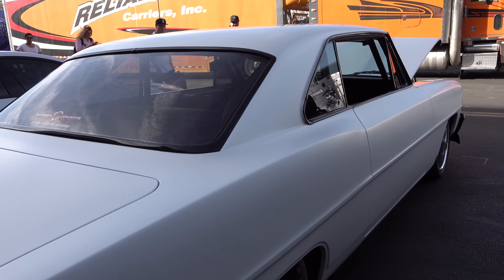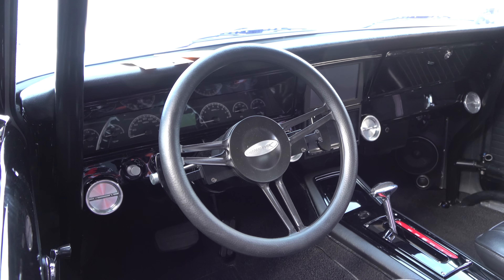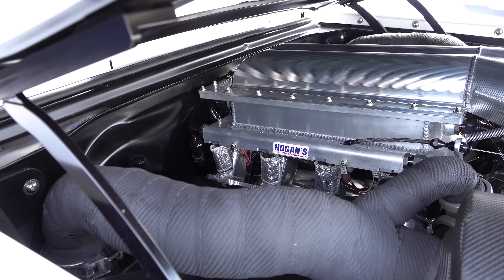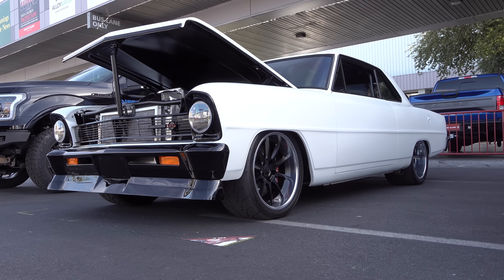1966 Chevrolet Nova Twin Turbo Street Machine 2018 SEMA Show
Check out this twin turbo 1966 Chevrolet Nova Street Machine I found at the 2018 SEMA Show..Pearl white paint on a body that has been relived of it's door handles and mirrors..All the trim has been colored black giving the 1966 Chevrolet Nova Street Machine from the 2018 SEMA Show a storm trooper look..Very cool for sure..Wheels are always a personal choice but I can live with the ones this 66 Nova is wearing. This twin turbo 1966 Chevrolet Nova street machine from the 2018 SEMA Show sets low but at a ride height that is set up to drive...There is a roll bar and the rest of the interior has a stock appearance with a few custom touches Under the hood I could not even tell you what the twin turbo engine is...But it has a very cool twin intake and a bunch of chrome...At the SEMA Show the cars are always the stars and this Twin Turbo 1966 Chevrolet Nova Street Machine was turning everyone's heads...It sure had my attention I'm sure it will have yours...Check it out!!